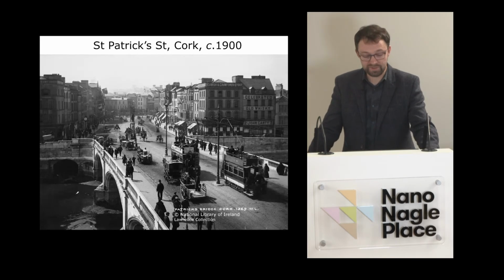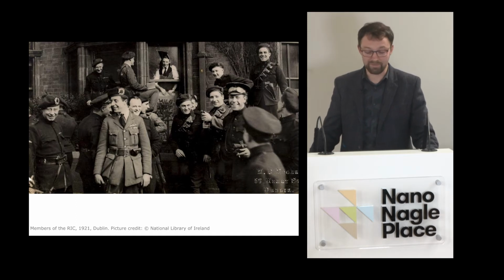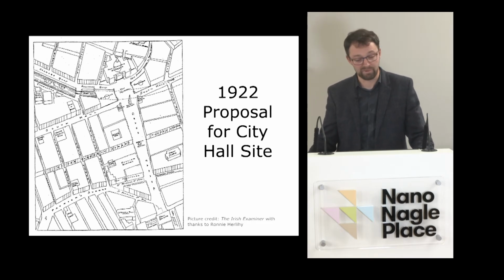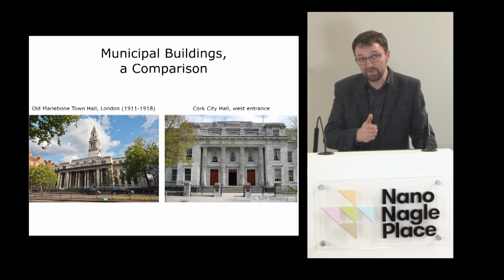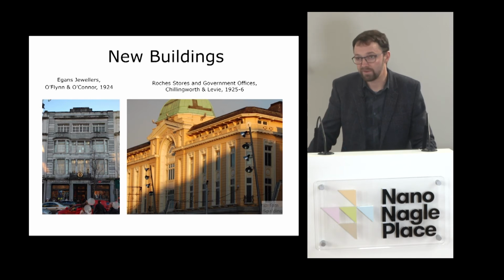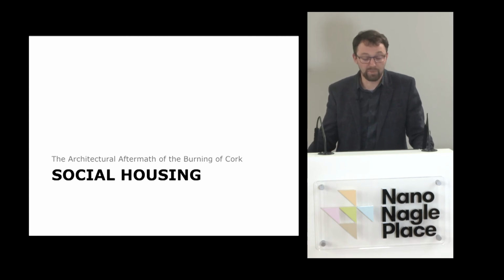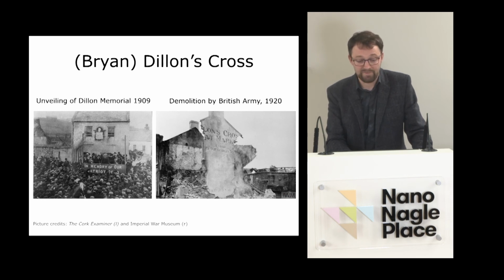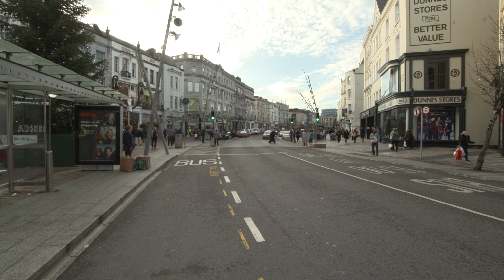‘The Construction of Cork’ – Online Lecture by Tom Spalding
To mark the 100 year anniversary of the Burning of Cork, we recorded a lecture by historian Tom Spalding about ‘The Construction of Cork’ in association with Cork Decorative and Fine Arts Society.